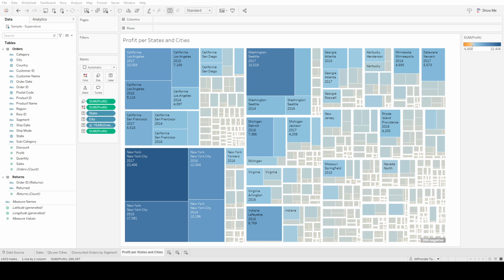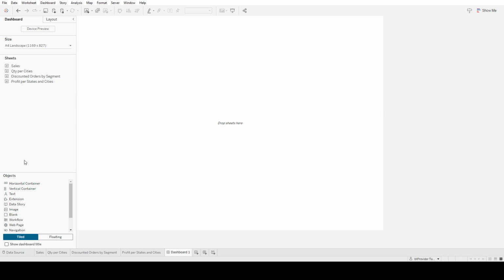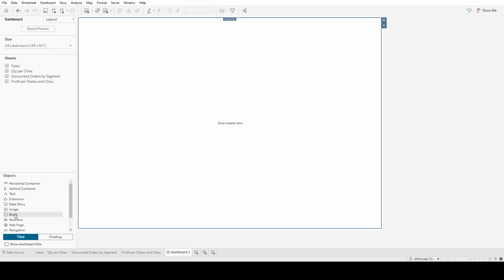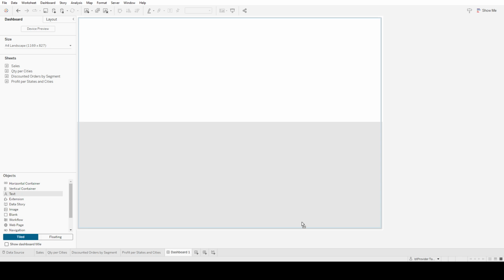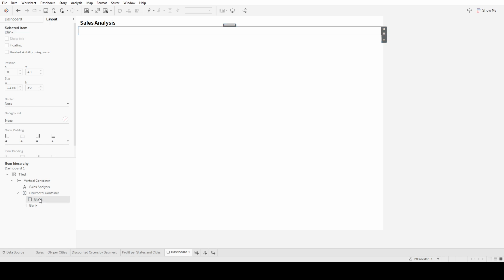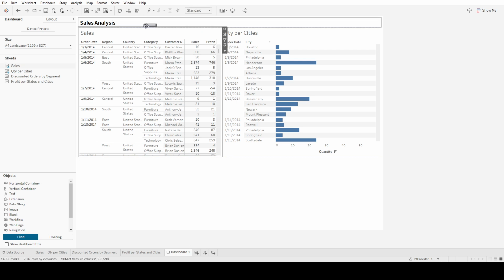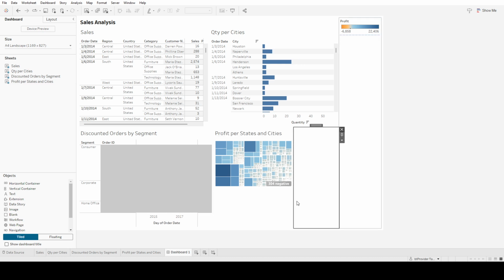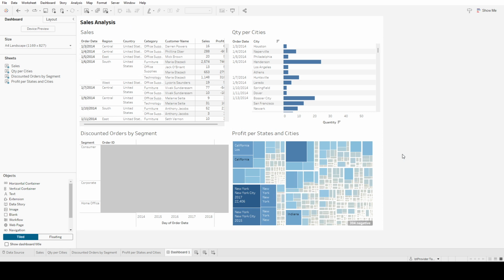Tableau Containers, what are they and how do they work?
📊 Tableau Containers Explained, Fast & Simple 🚀
Discover how to utilise horizontal ➡️ and vertical ⬇️ containers in Tableau to create clean, responsive dashboards. Perfect for improving layout, alignment, and user experience, no matter your skill level! 💡✨